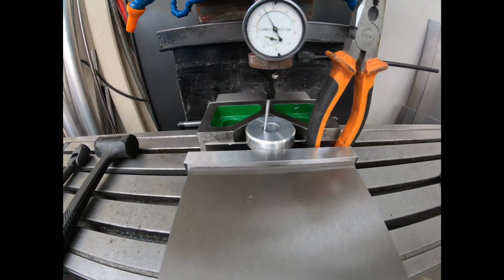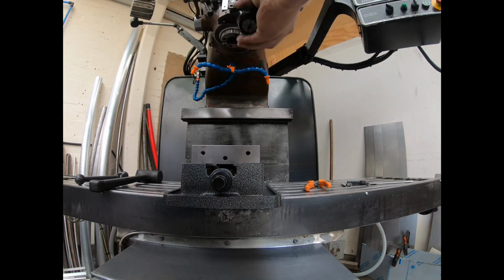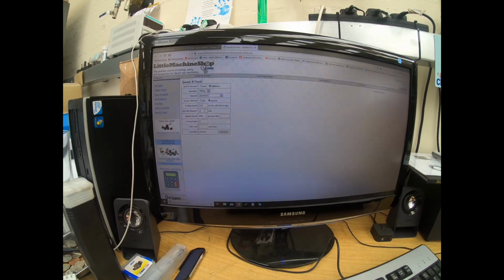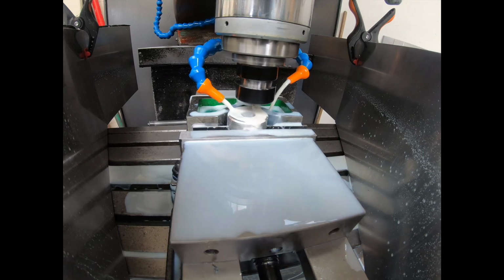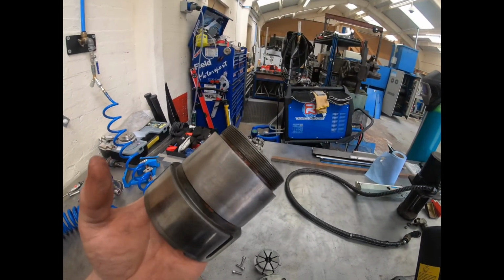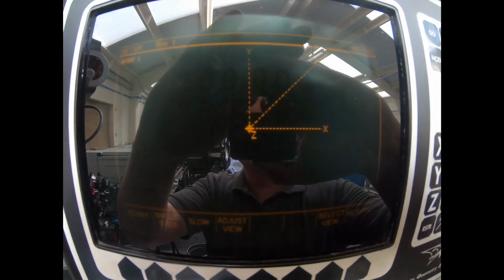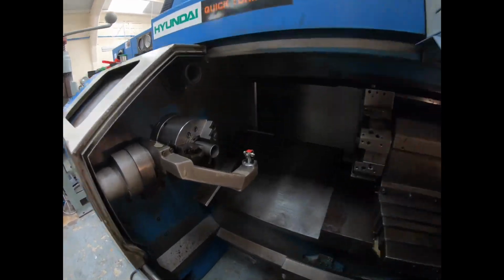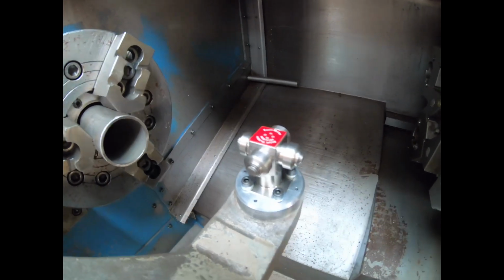Making the base for the new Touch Master tool eye - (Part 2)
Finished base for the new Touch Master tool eye on the Hyundai QT-15n
Thanks for watching A few people have asked about donating to the channel and although that is not expected it is of course very welcome and very much appreciated so for anyone who does want to make a donation please click on the link below

Thanks
Marc